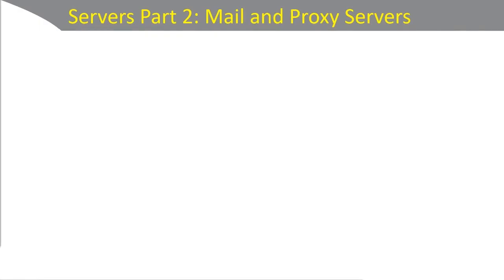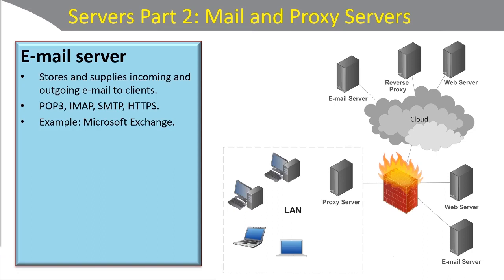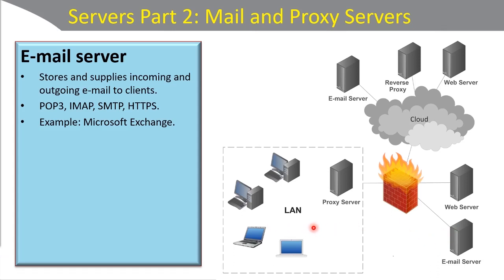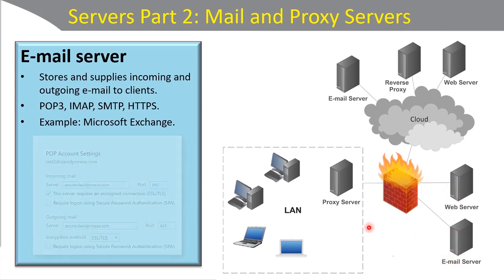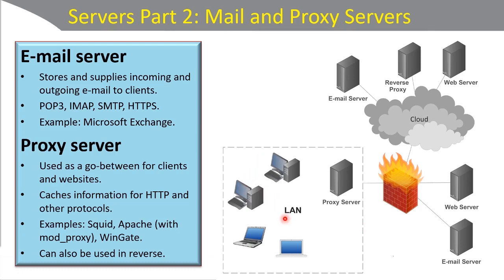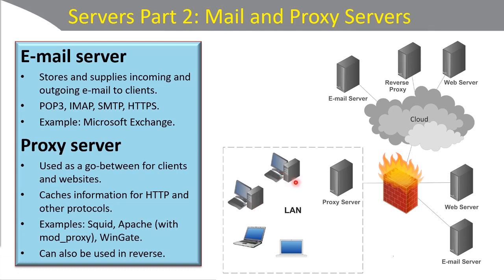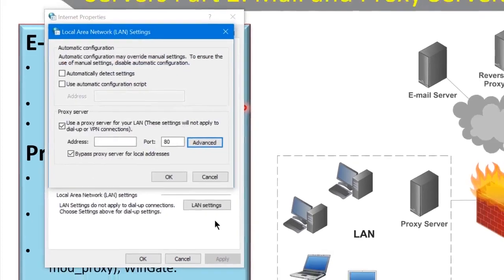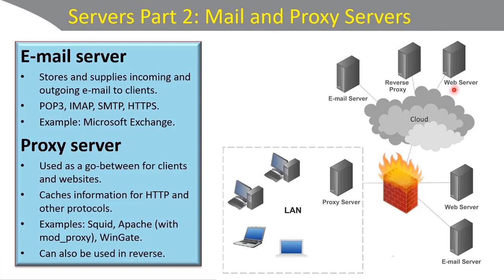003 12.2 Servers Part 2 Mail and Proxy Servers